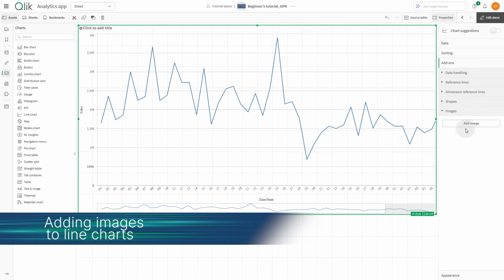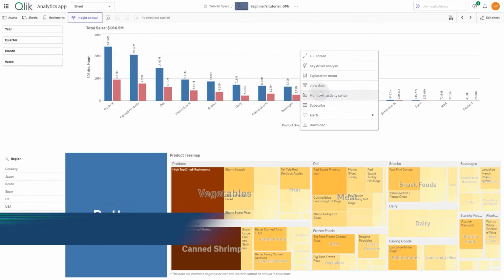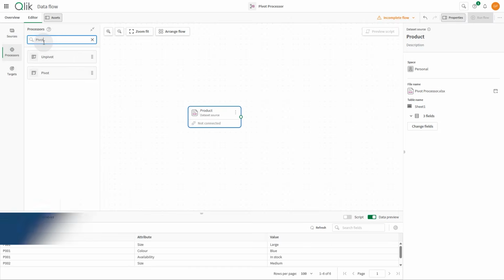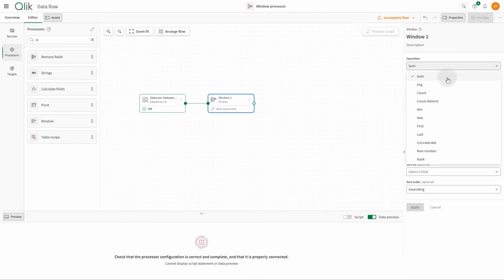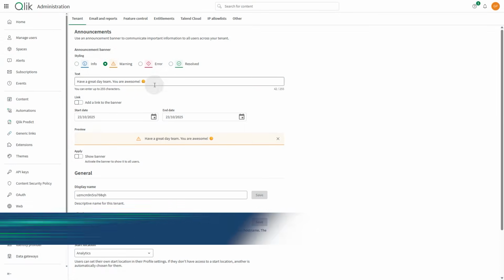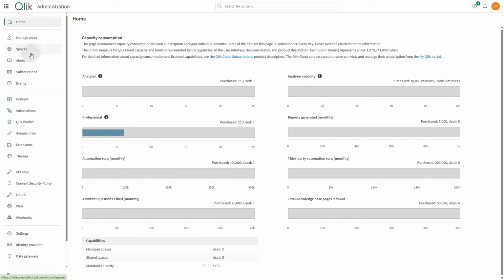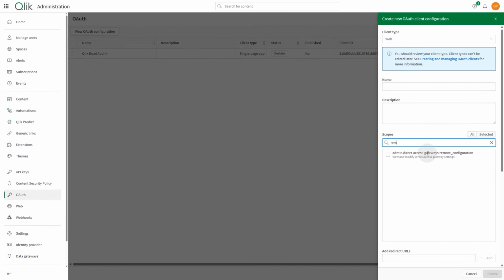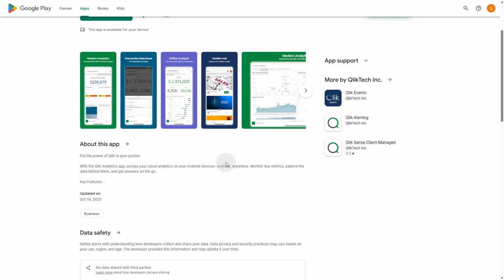What's new in Qlik Cloud Analytics - Roll-up October 2025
Stay up to date with the latest innovations in Qlik Cloud!
In this month’s Qlik Updates, we highlight new capabilities that make it easier than ever to analyze, visualize, and govern your data — with smarter analytics, stronger security, and enhanced user experiences.

Discover improvements across visualization, data prep, predictive analytics, administration, and platform management — including new chart features, automation tools, and expanded regional availability.

Whether you’re an analyst, developer, or admin, these updates will help you work smarter, move faster, and get more value from your data.

🚀 00:00 Intro
🖼️ 00:15 Adding images to your line chart
🔷 00:38 Shapes available also in bar, combo, scatter plot charts
🗂️ 01:00 Publishing sheets by drag and drop
📊 01:11 Enhanced monitored charts in Qlik Cloud
🤖 01:37 Multivariate time series forecasting
🔁 02:09 Pivot processor
🗓️ 02:43 Enhanced Dates processor
🪟 02:57 Enhanced Windows processors
⚙️ 03:34 Public API for enabling/disabling data sources
🔐 03:11 Databricks connector – updated authentication
📣 03:53 Announcements in Qlik Cloud
🌍 04:28 Strengthen security with IP allowlists
✉️ 04:48 Configure SMTP sender name in Qlik Cloud
📑 05:04 New access controls for Qlik Reporting Service
🧩 05:29 New security scope for Direct Access Gateway
🧠 05:49 New security scope to govern Insight Advisor
🇧🇷 06:07 Qlik Cloud expands to Brazil
📱 06:29 Mobile app renamed to Qlik Analytics
✅ 06:41 Closure